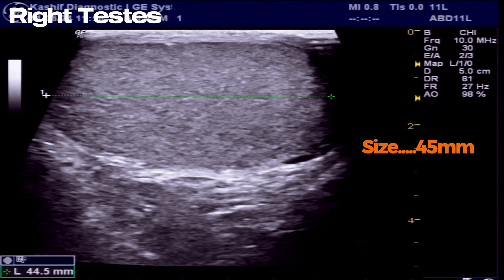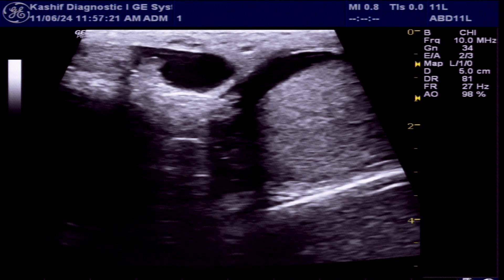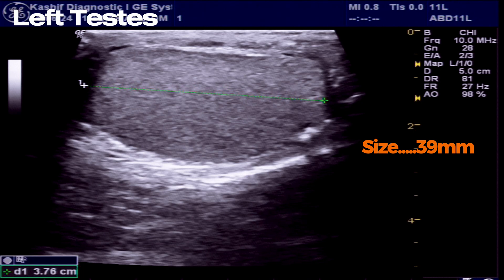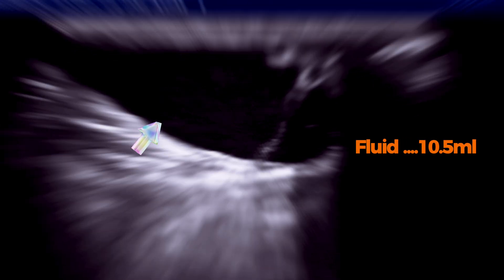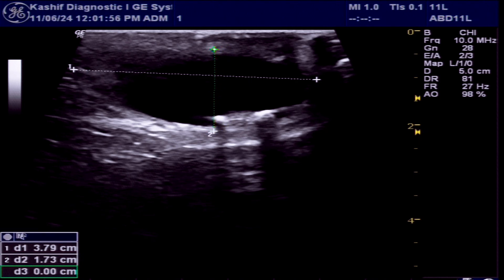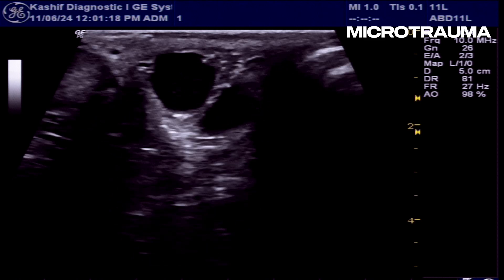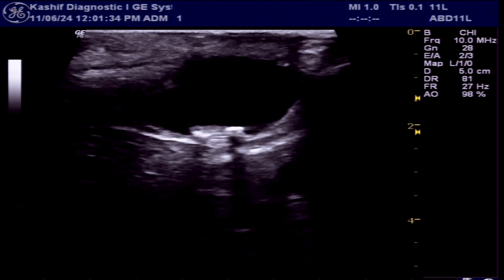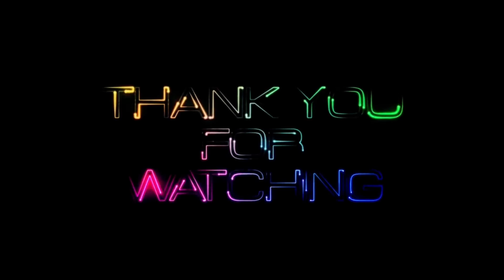Scrotal PEARLS | Ultrasound | Causes | Association with Infertility and Oligospermia